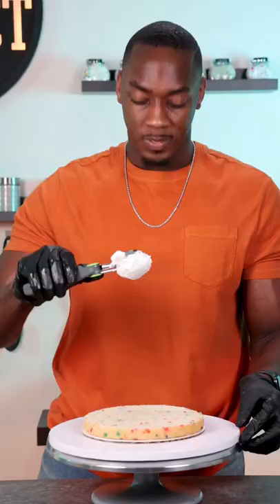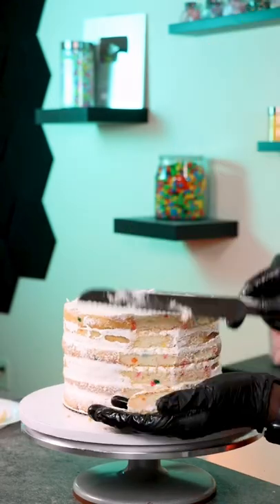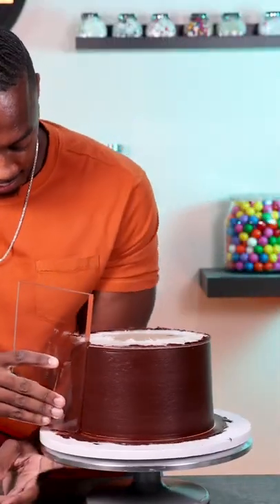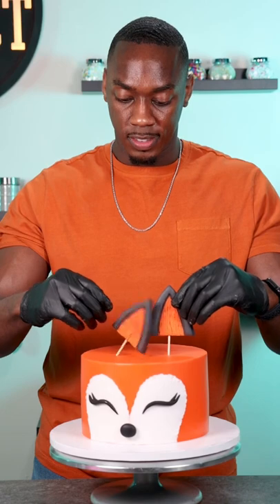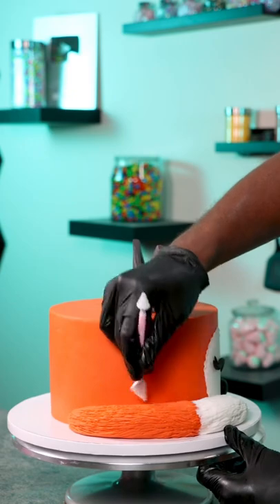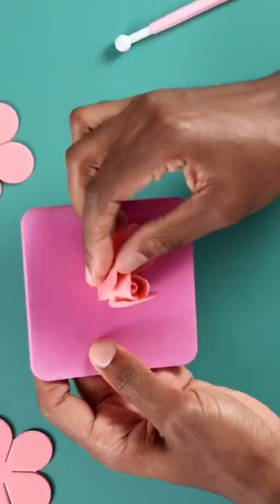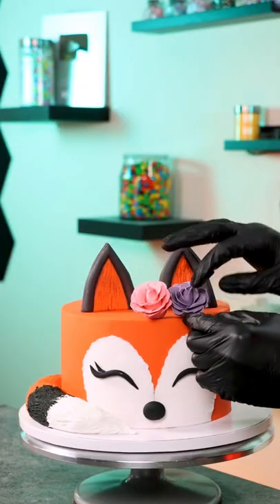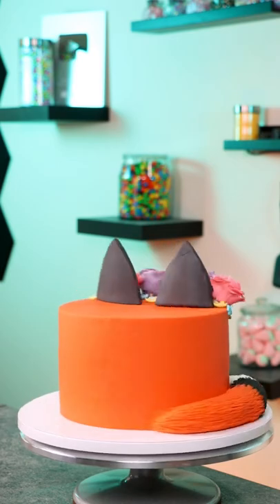Making a fox cake design